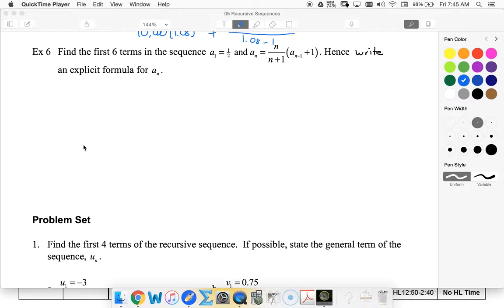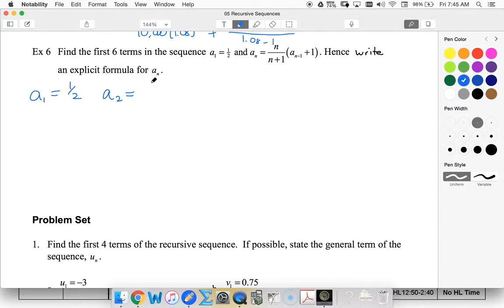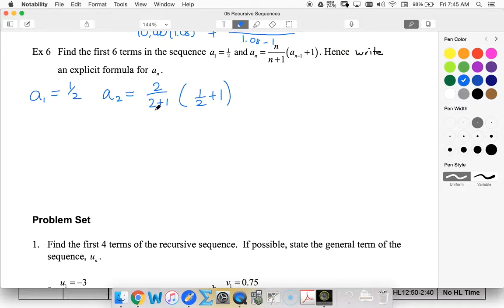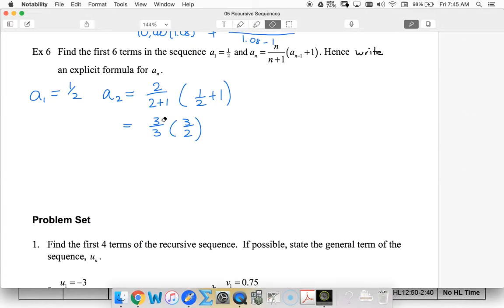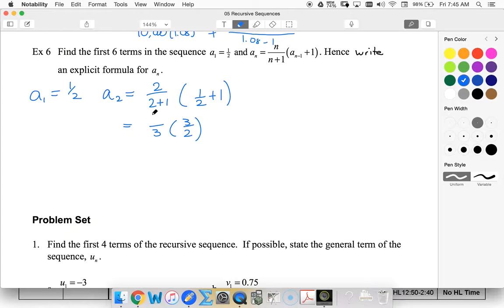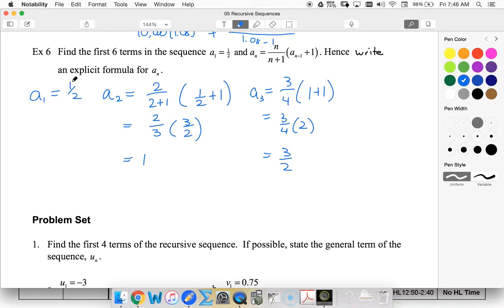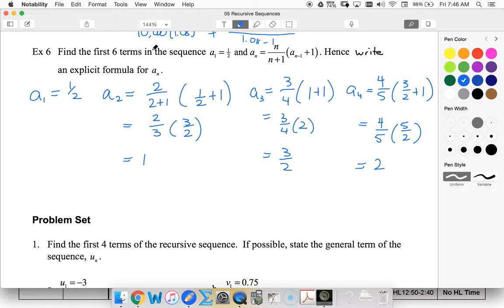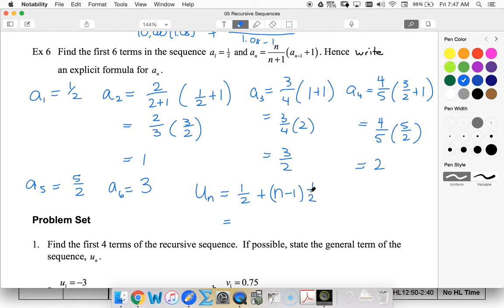05.05 Ex 6 Finding an explicit formula from recursive sequence